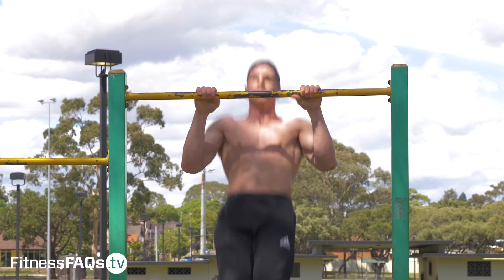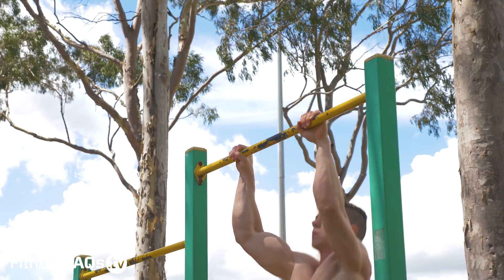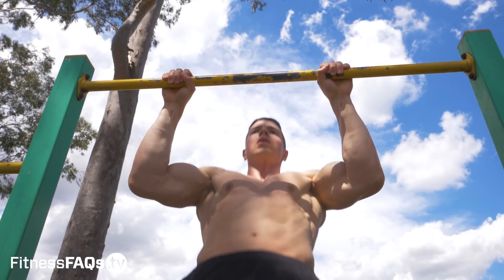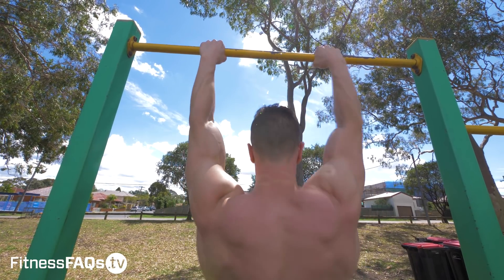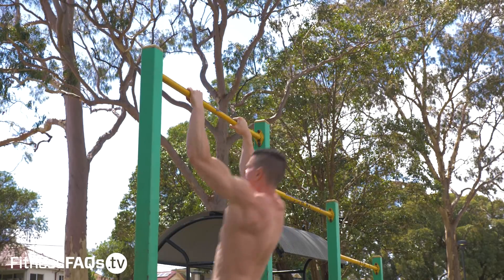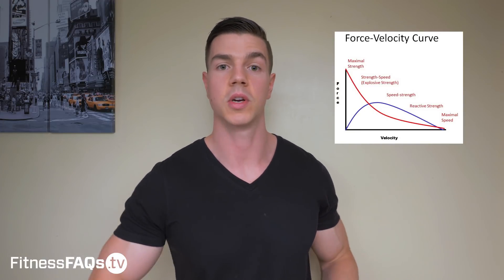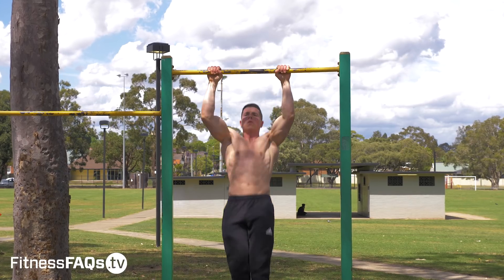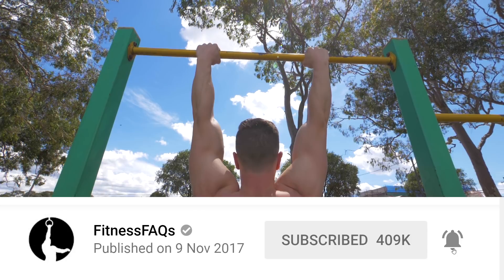3 BEST Exercises for EXPLOSIVE PULL-UPS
Patrick P. (Nirvana Ableton Chillout Minimal Mix)